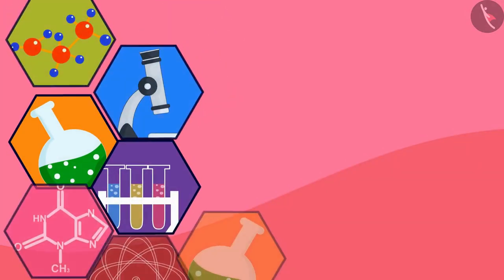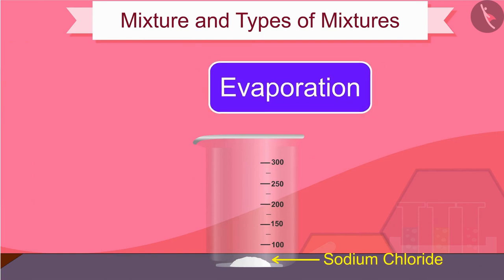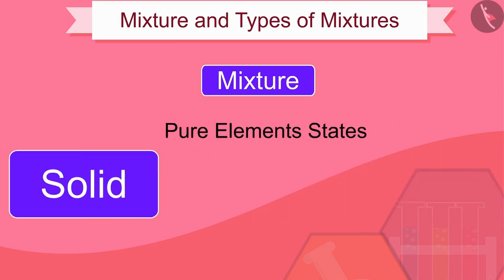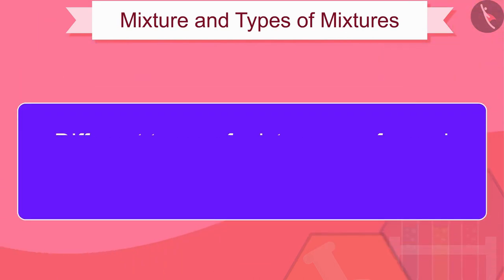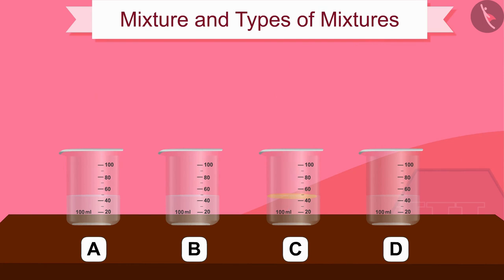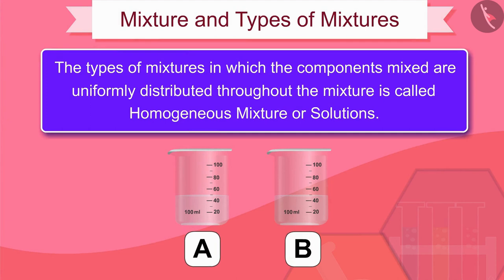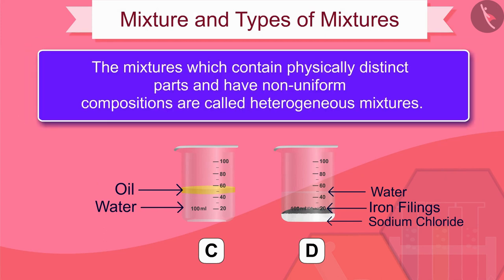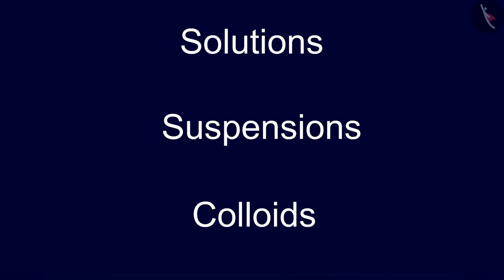Mixture and it's Types | Part 1/1 | English | Class 9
Class 9 | NCERT | Mixture and it's Types | Part 1/1 | English | Class 9 | Is Matter around us Pure ? | Matter and it's properties

In this video, we will study about Is Matter around us Pure ?.